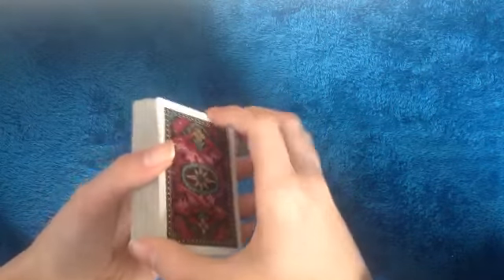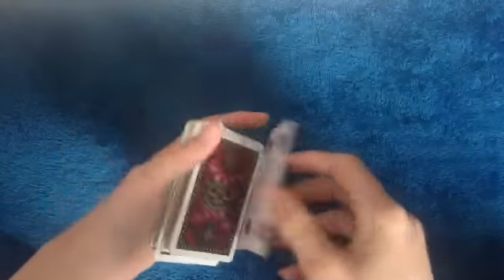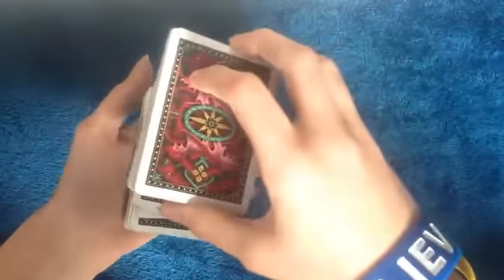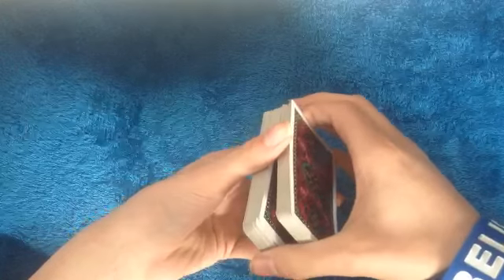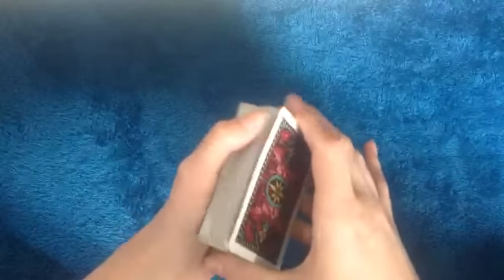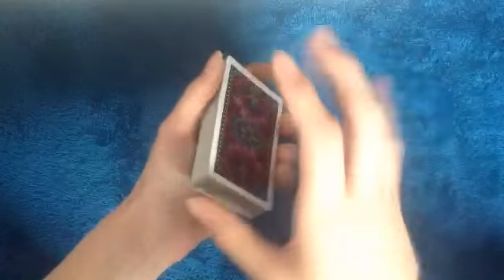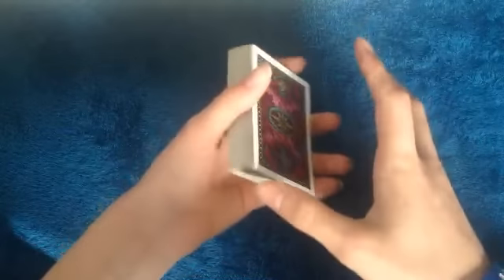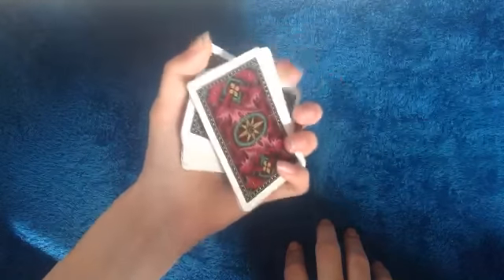Cool Card Controls!